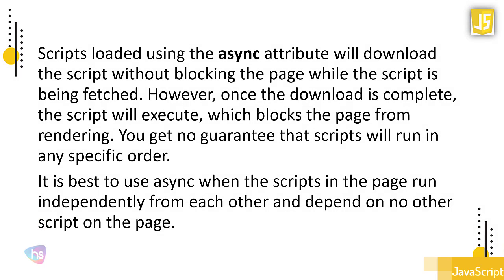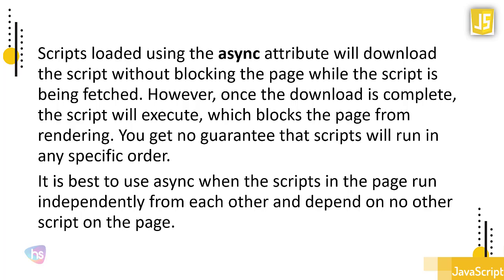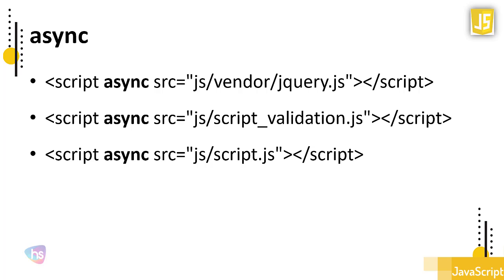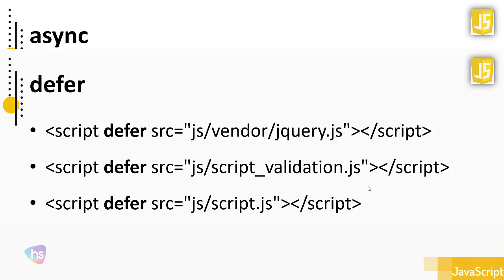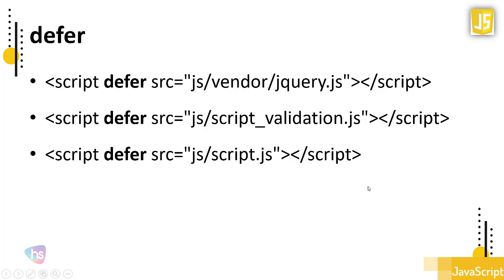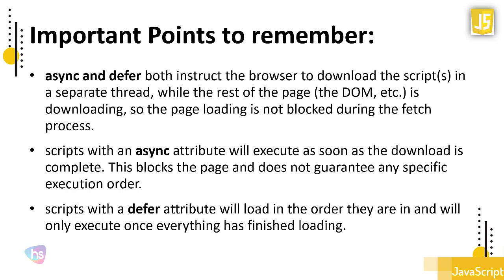Free JavaScript Masterclass on Async and Defer - Tutorial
Course Futures are:
30-Day Money Guarantee